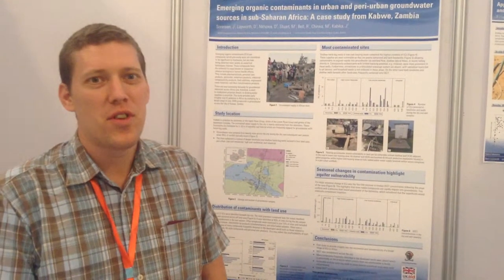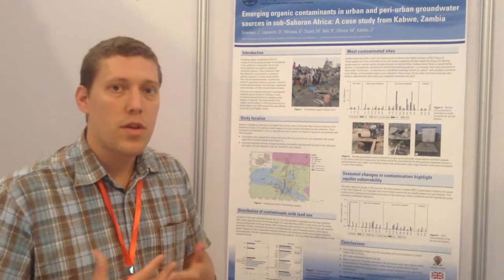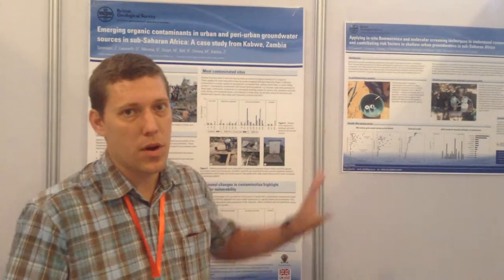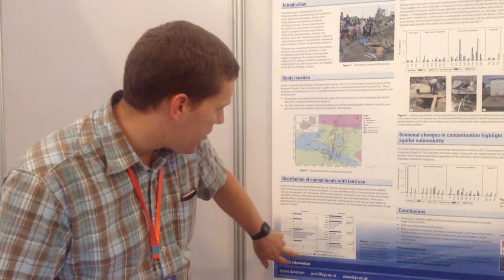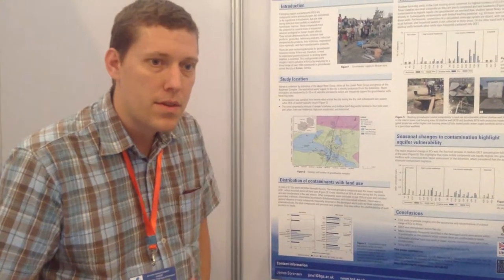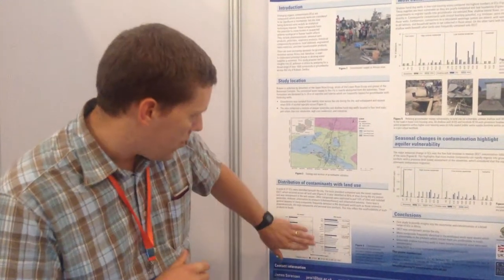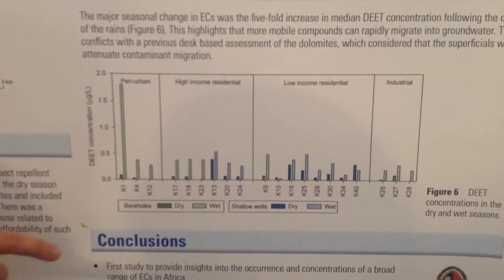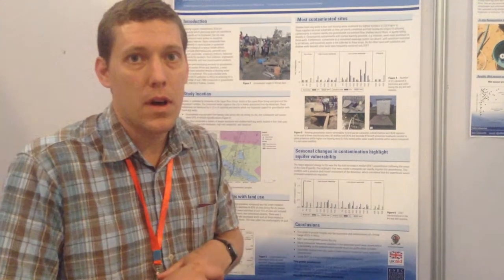Dan Lapworth poster presentation